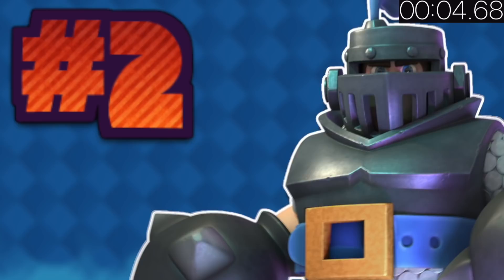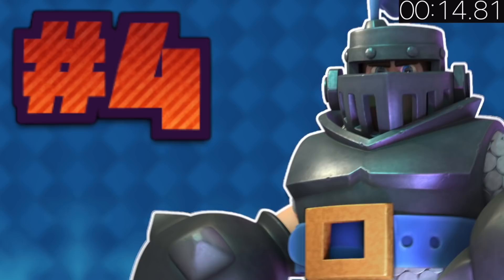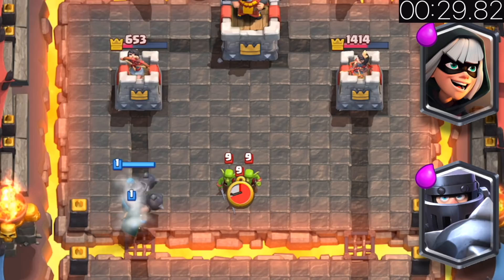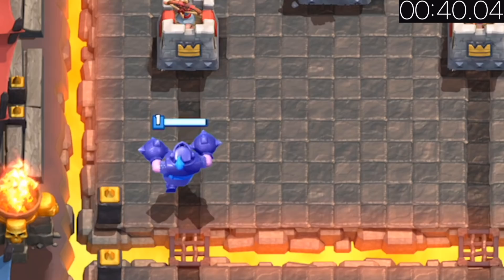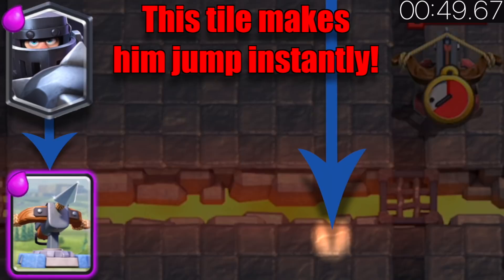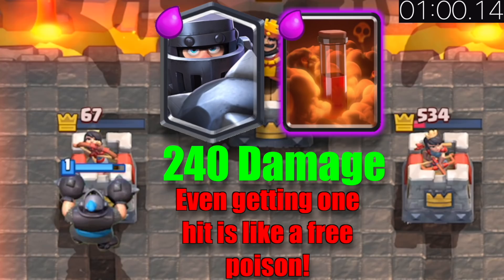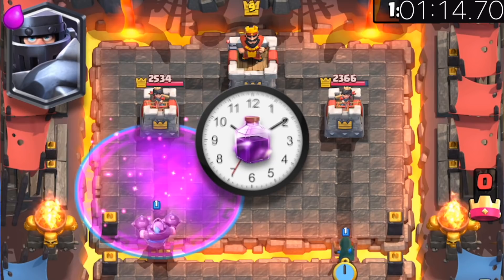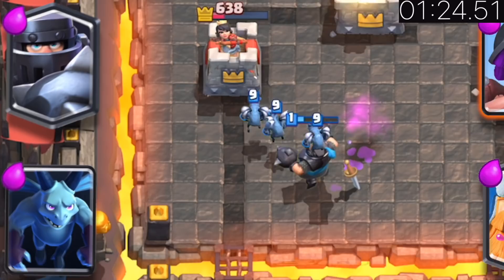15 QUICK Tips About: Mega Knight⚫- Clash Royale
Here are 15 EXTREMELY QUICK facts, tips, and tricks about the mega knight in JUST 1 minute and a half!

MUSIC USED (credit not necessary, but I still will)►
"Fast Lane" by Gunnar Olsen
"Another Perspective" by Silent Partner

Clash Royale Clan Entry Code►
90grcypc